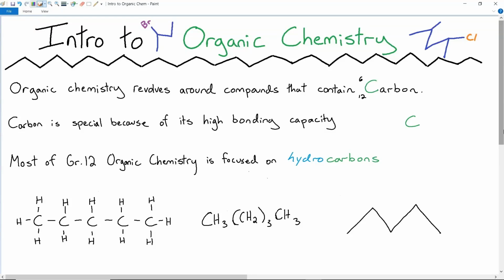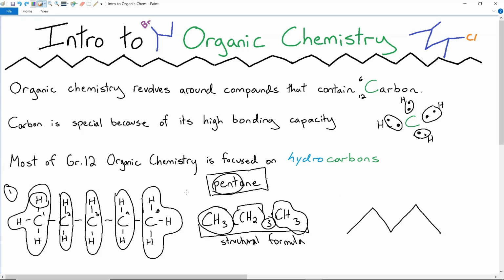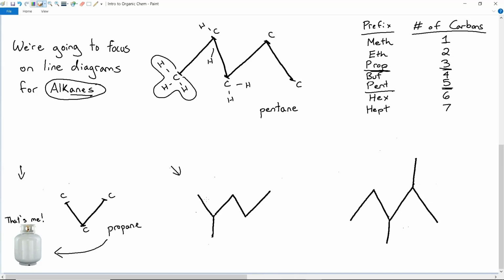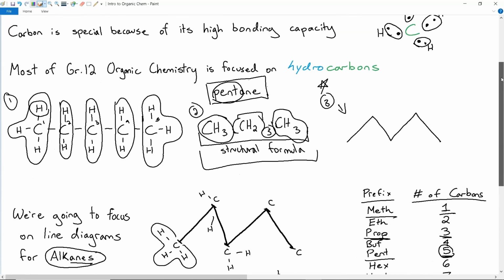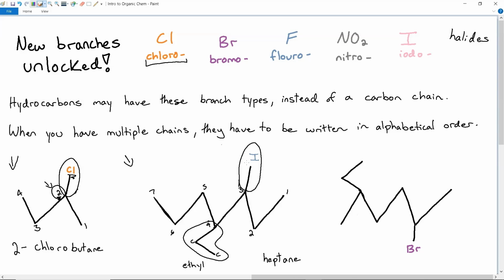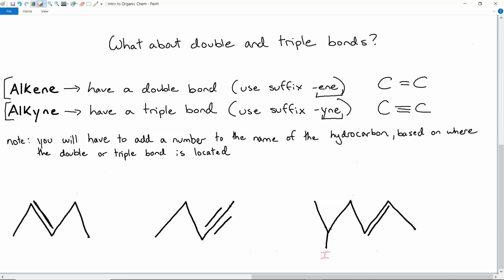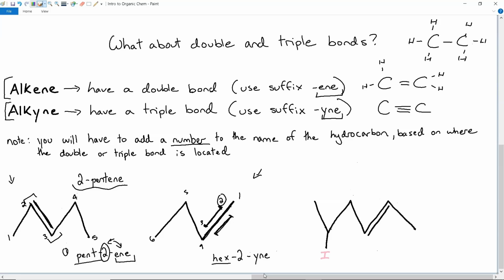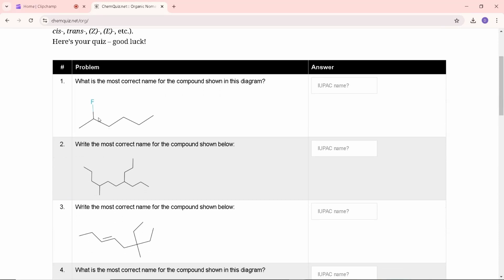Organic Chemistry - The Basics of Line Diagrams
This video serves as an introduction to gr. 12 organic chemistry. I quickly go over what a hydrocarbon is, then show how they are represented by line diagrams (alkanes, alkenes, and alkynes). The focus is on naming these diagrams, and all of the rules that go along with it.